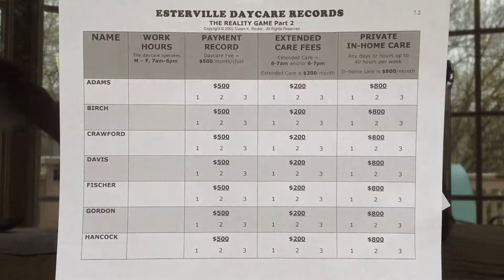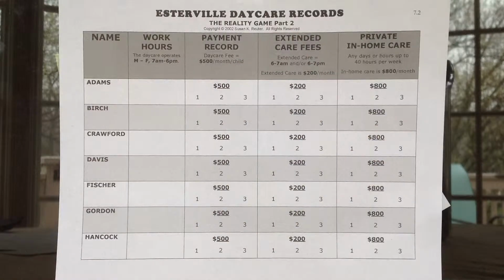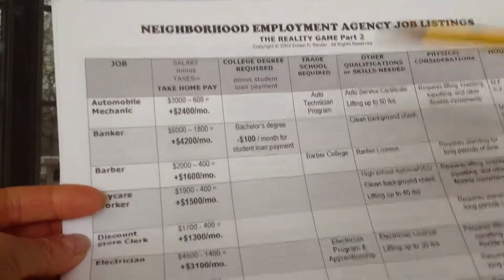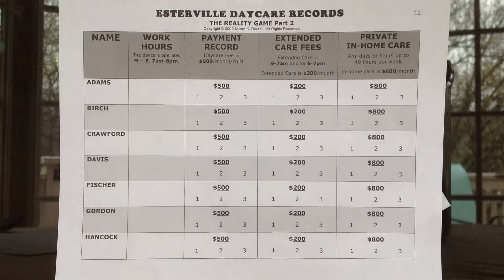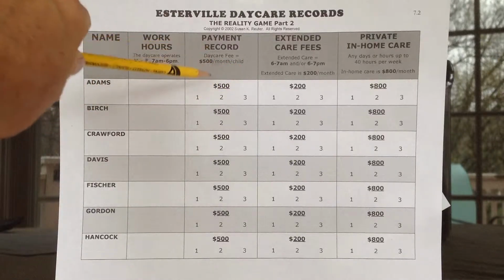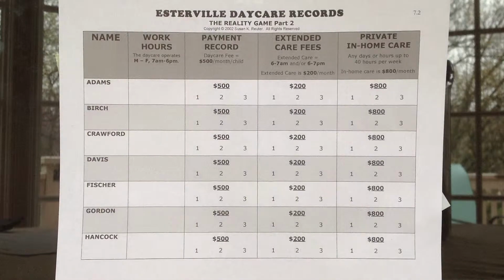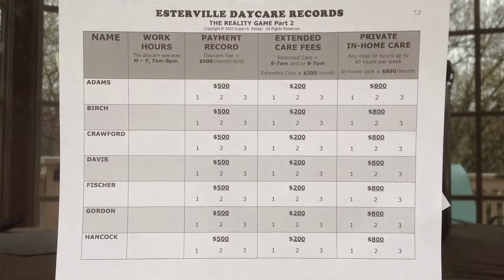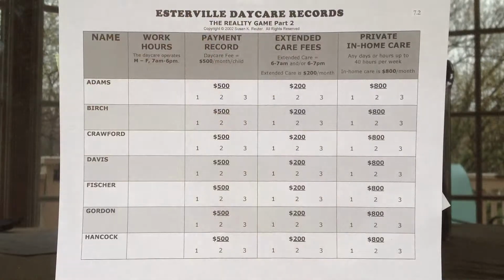1 DAYCARE (THE REALITY GAME Part 2)